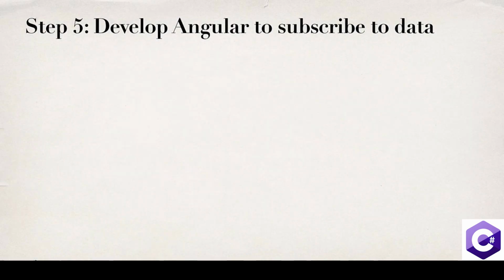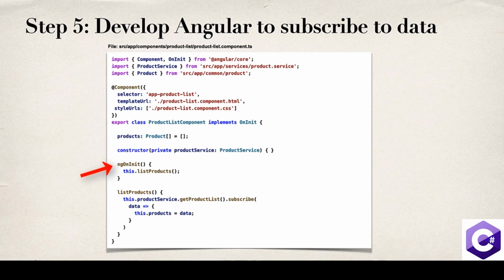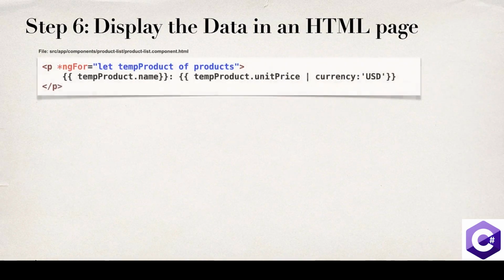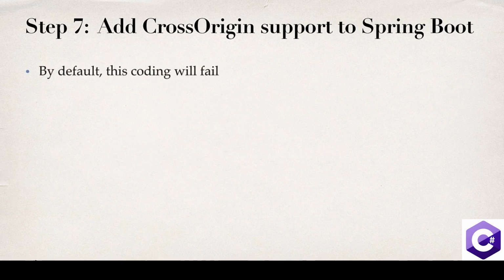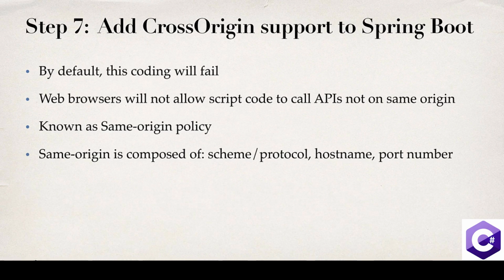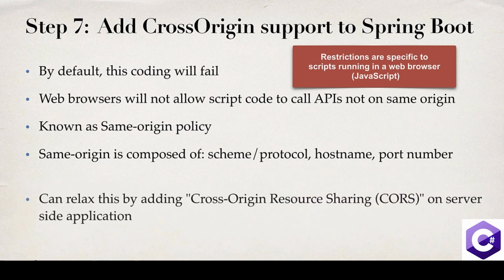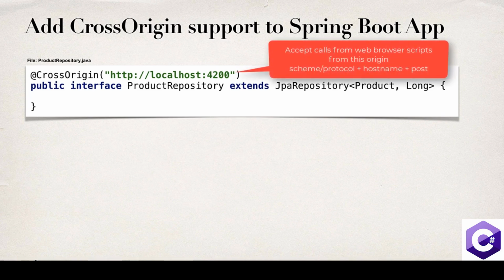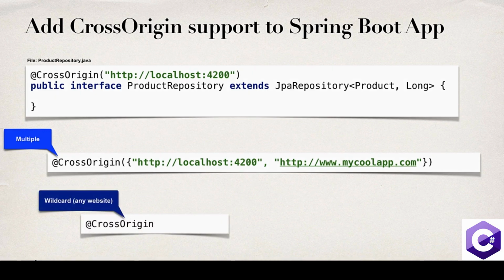Angular and Java Spring Boot E-Commerce Website Part 2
Develop a Full Stack E-commerce application with Angular front-end and Spring Boot back-end
Learn how to build Angular front-end applications all from the beginning. We assume no prior knowledge of Angular.
Develop a Spring Boot back-end using REST APIs and MySQL database
Develop a shopping cart with Angular frontend and Spring Boot backend integration
Process credit card payments using Stripe API
Develop your code using modern development tools such as IntelliJ, VS Code, Maven and npm

Full Stack developers with Angular and Spring Boot are in HIGH-DEMAND. Level up your career and become a FULL STACK developer!
You can DOWNLOAD all source code and PDFs. Perfect for offline LEARNING and REVIEW.